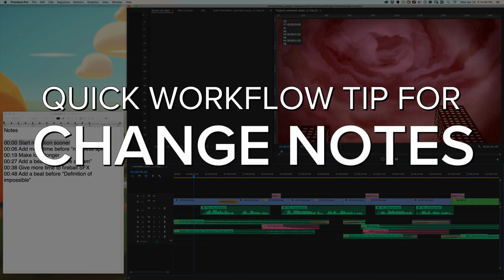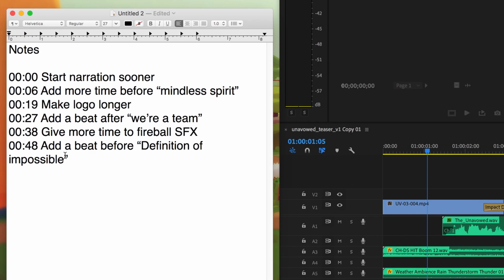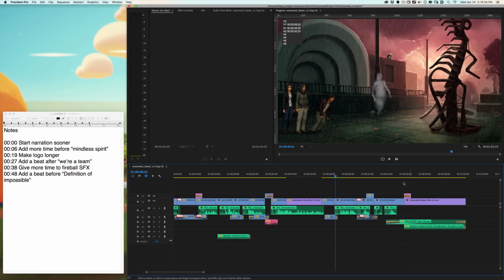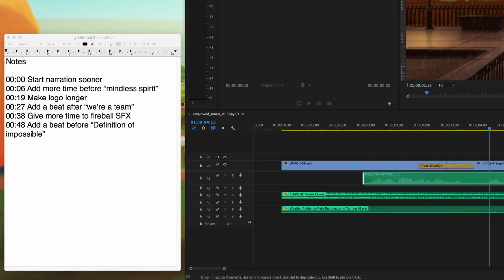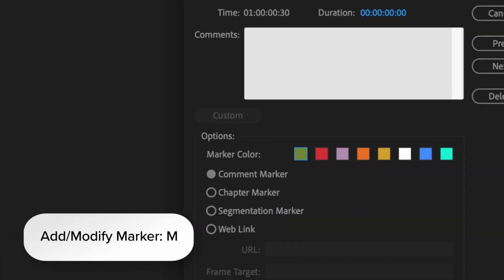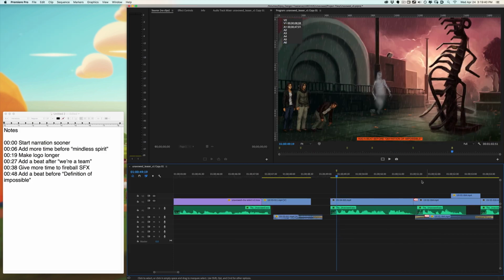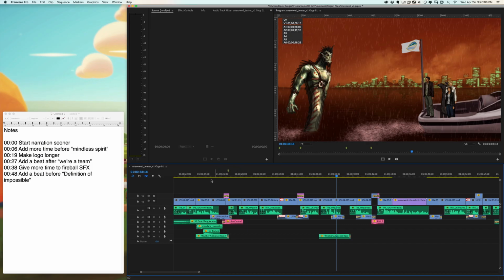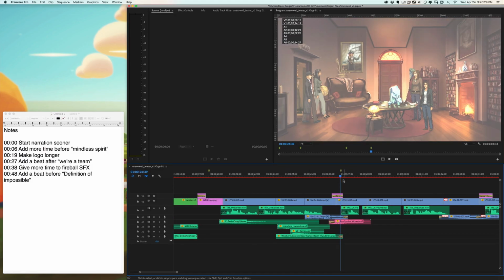Fast editing workflow tip for client revisions!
Quick tip for making edit changes based on notes from your client, producer or yourself!

ABOUT ME

Hi, I'm Derek Lieu and I'm a trailer editor who makes video game trailers! I got my start in the movie trailer industry as an assistant editor at a house which produced trailers for: The Matrix Trilogy, Spider-Man, Pirates of the Caribbean and many more.

Over many years I worked as an editor, and started making fan trailers for games until eventually I got jobs at game trailer houses in Los Angeles where I worked on games like Mortal Kombat X, Shadow of Mordor and lots of LEGO games. Independently I've made trailers for games like: Firewatch, Dead Cells, Subnautica, Ooblets and BattleBlock Theater.

I'm using this channel to teach people about the art of making trailers via video essays, tutorials, reviews, and behind-the-scenes looks at my own work. I think about trailers a lot both for work and fun, so I have A LOT to say about them.

I hope to shed light on this mostly unknown industry, and gather together a nice community of people who love to watch and make trailers!